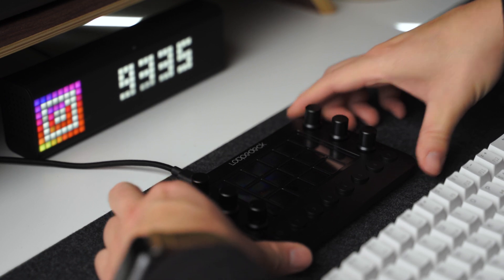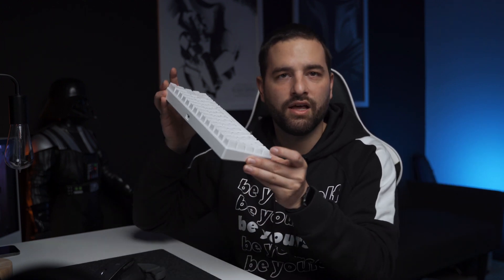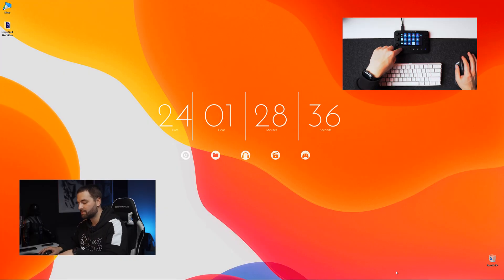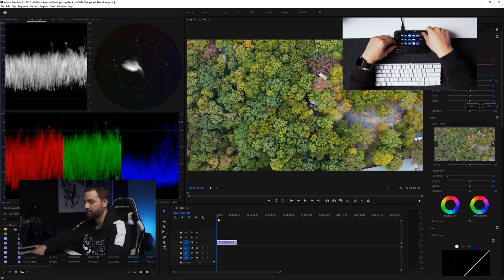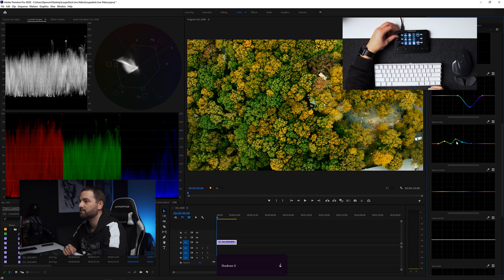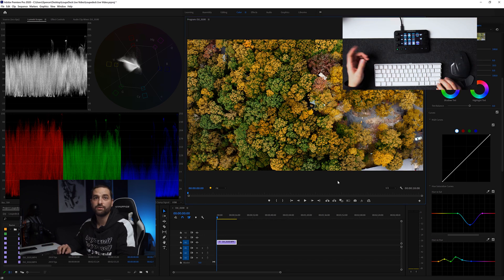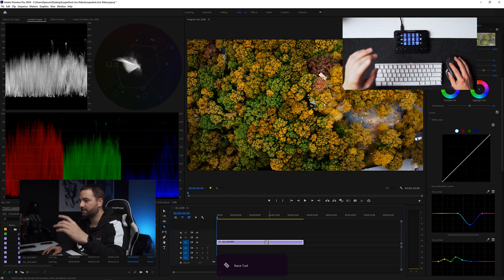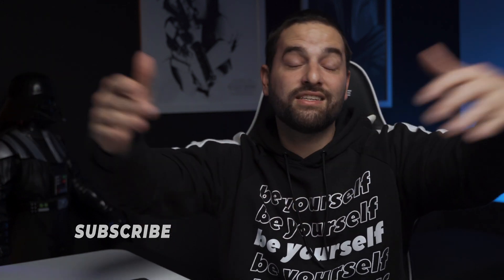Loupedeck Live - A Tool For Creators // Editing in Premiere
Want to give a special thanks to @Loupedeck for sending me their Live Control Surface to test and review! One of the main concerns I had initially was that the Live, at glance appeared to be for streamers. And it happens to be a great tool for streamers, posing as a more useful, powerful alternative to the Elgato Stream Deck. However, the Loupedeck Live also packs a powerful punch for creators like myself. In this video I give a brief overview of the Loupedeck Live, and also show you how to use it in Premiere Pro to edit and color grade some footage. Enjoy!